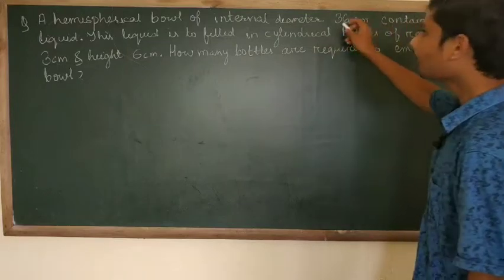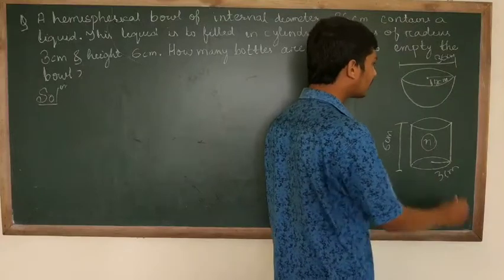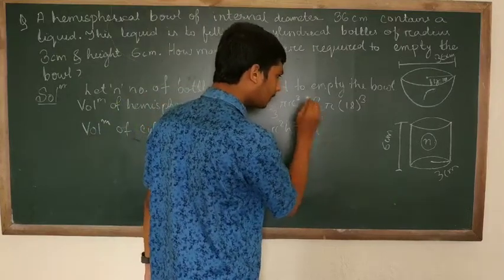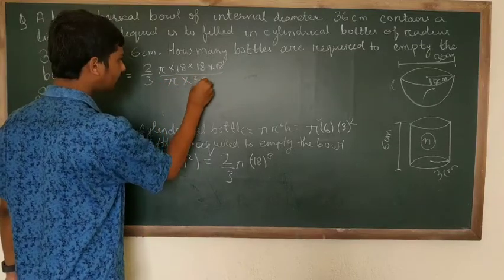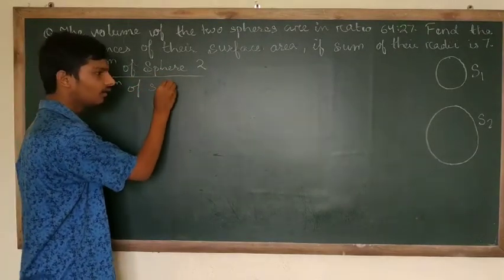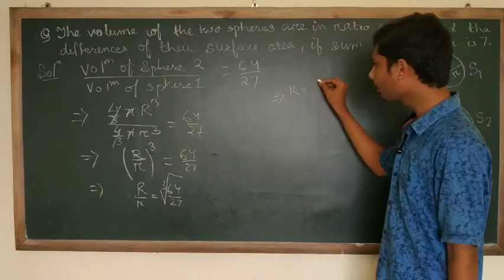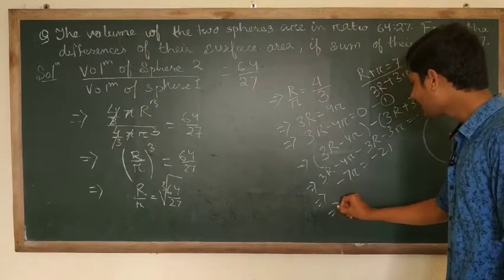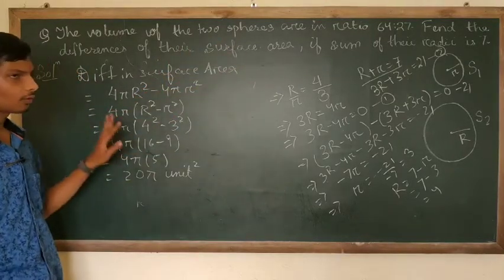MATH Class IX and X Surface Area and Volume Part 8